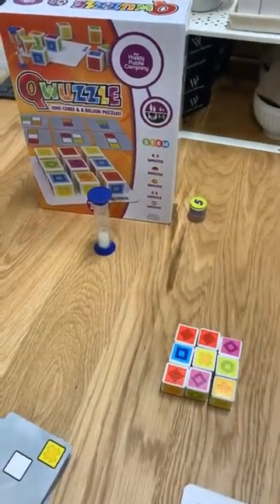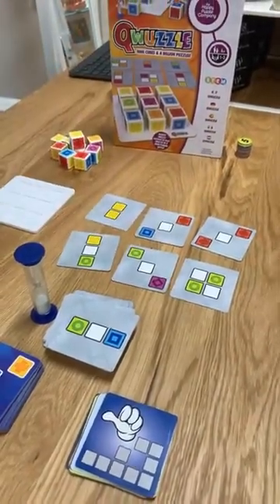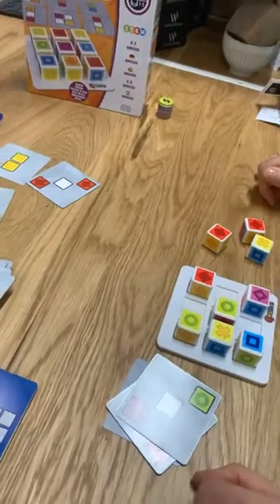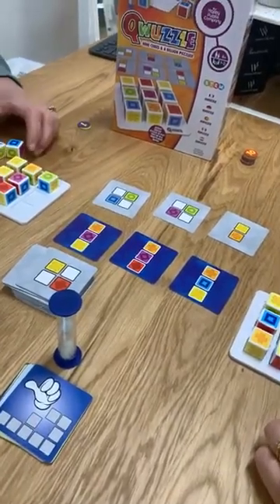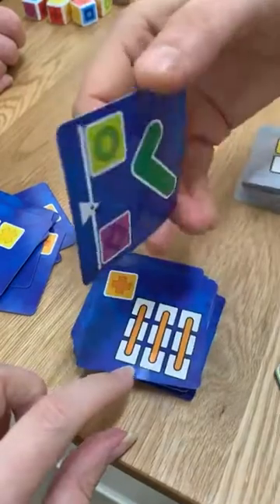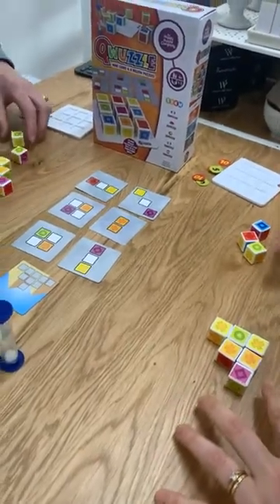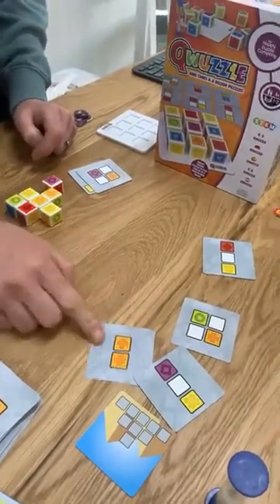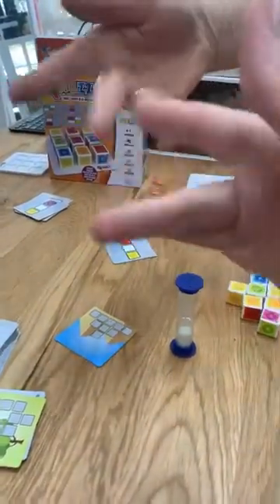Let's Play - QWUZZLE!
If you like 'Genius Square', you'll love Qwuzzle!
Challenge yourself or an opponent to build all six images before your time runs out. Advance cards included.
Age 6+
Players 1-2